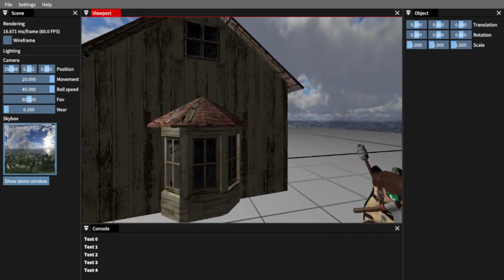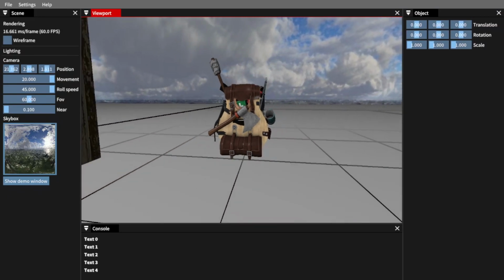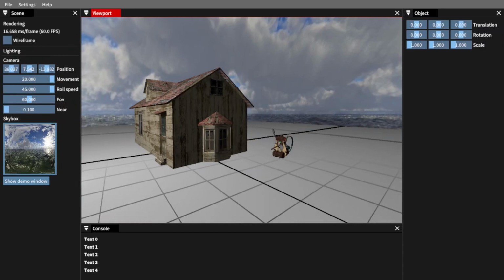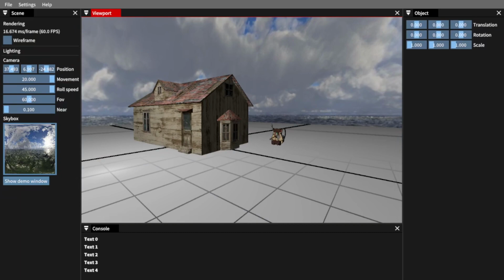[14] Devlog - Viewport Rendering